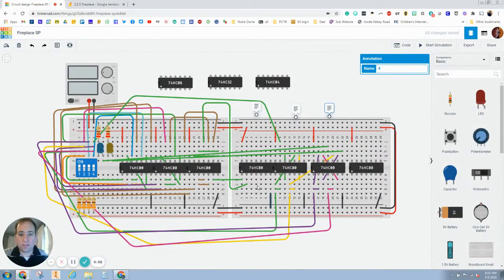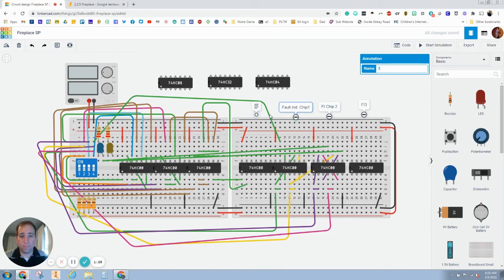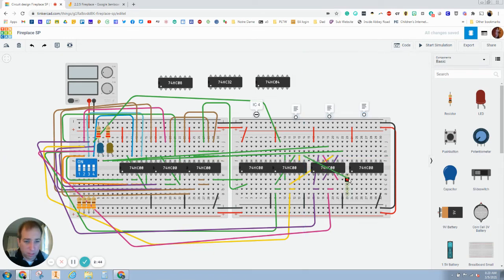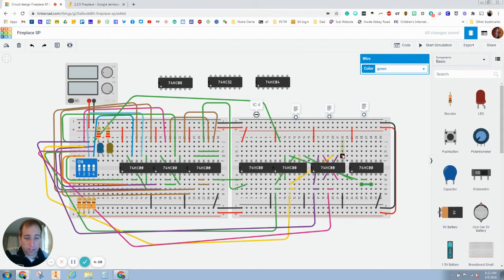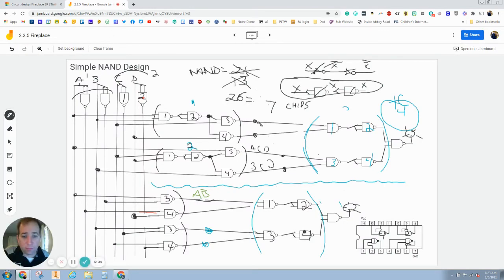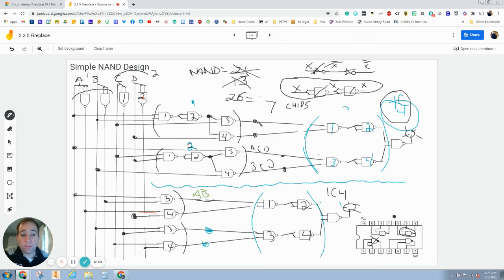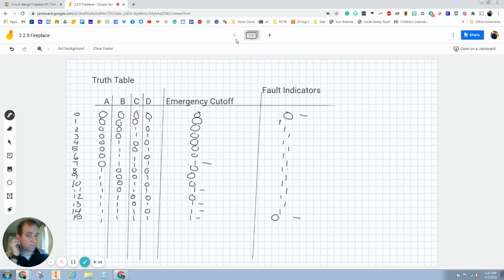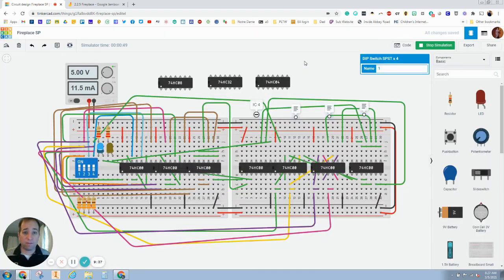Fireplace Circuit on TinkerCad (last part)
This series of videos will show you how to create an emergency cut-off and fault indicator using NAND gate on TinkerCad.